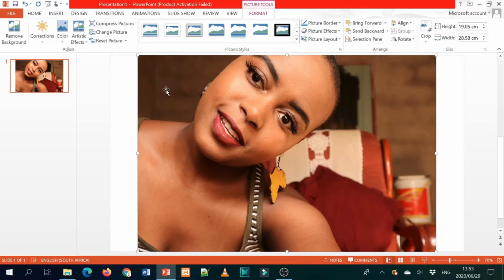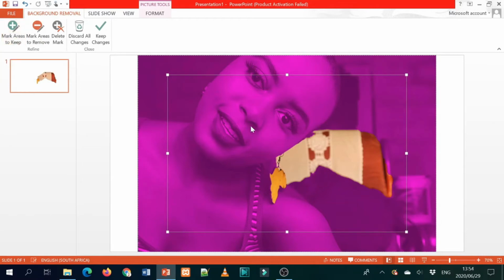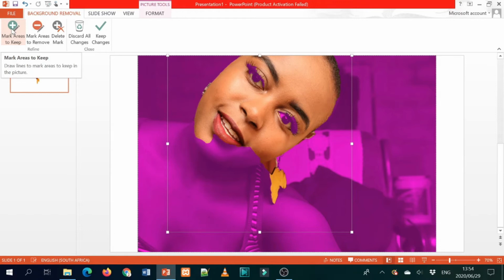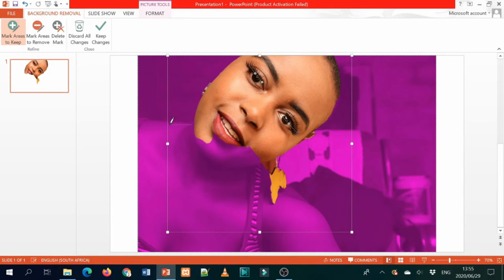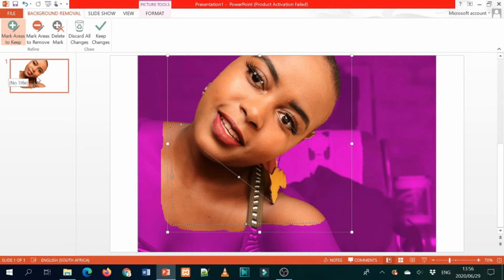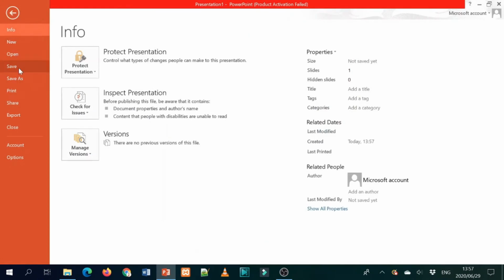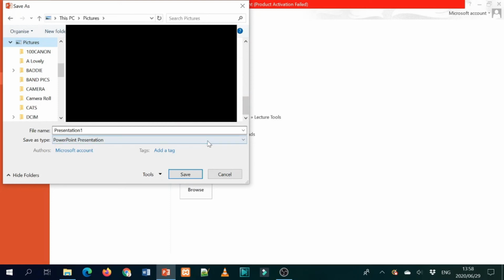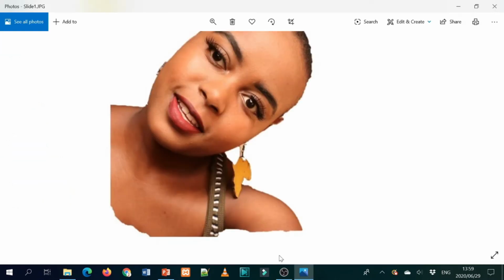How To REMOVE THE BACKGROUND FROM YOUR PICTURE using PowerPoint without Photoshop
Hi Loves!! So I would be doing a little tutorial on how to remove the background of your picture only using PowerPoint. Powerpoint has features where you can mark areas to keep or delete as you are in the process of removing the background of your picture.
when it comes to saving your picture you will have to use the Save As button where it will give you an option of saving your picture as a picture format. More so, that makes it easier for it to be located as the save option allows you to choose an option of where to save your picture.